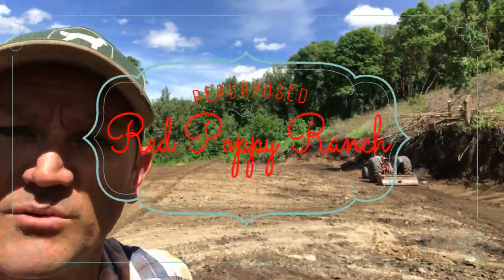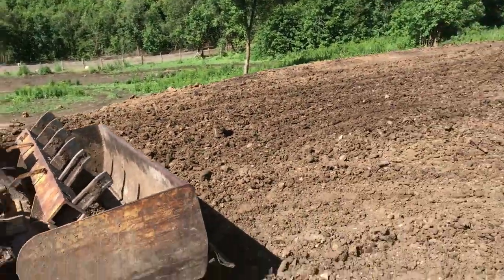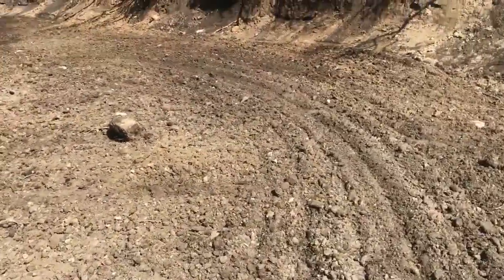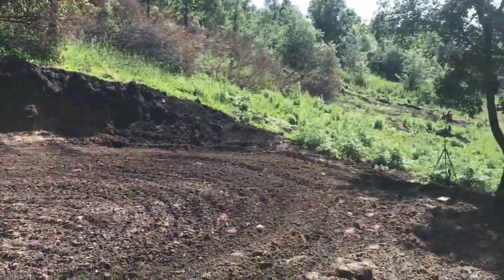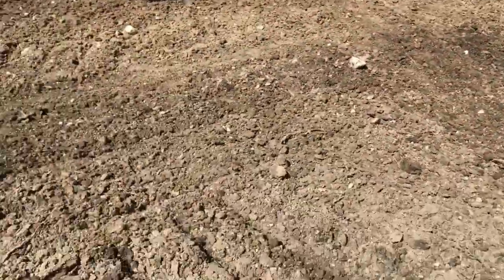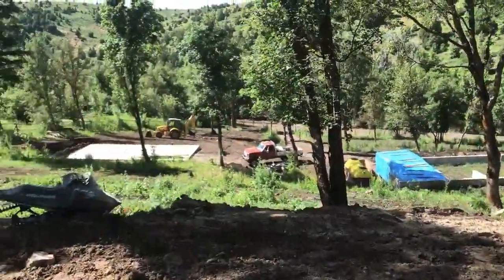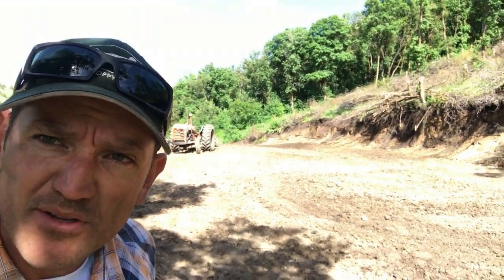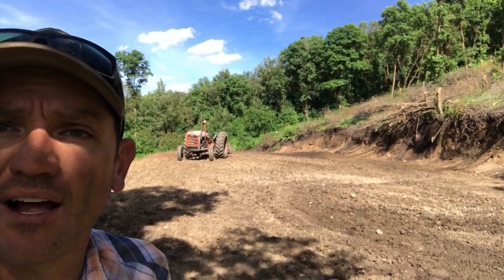#114 - Grading The Sawmill Pad With The Old Diesel Tractor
I moved a whole lot of dirt to make the sawmill pad a lot bigger. I need to make it a little more flat nd the old tractor is perfect for this. There's nothing like a good old diesel tractor. I prefer to use the box scraper when leveling as it moves dirt around much better than a blade.

Video about Lifevantage products and the science behind them.